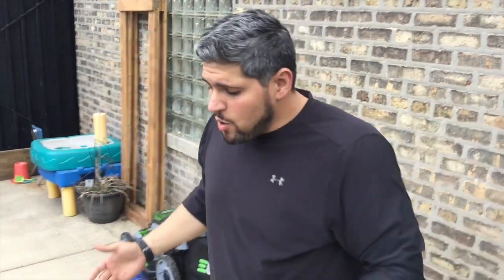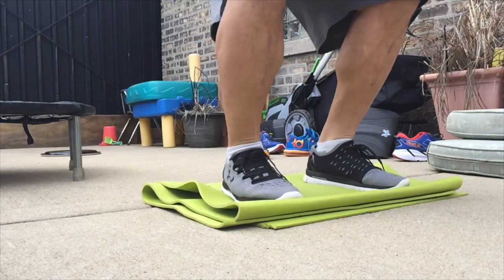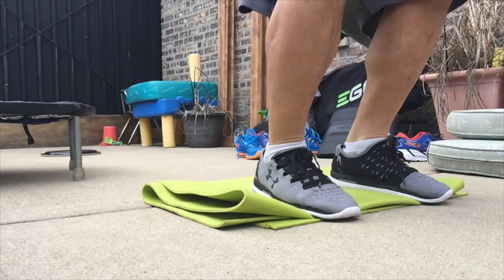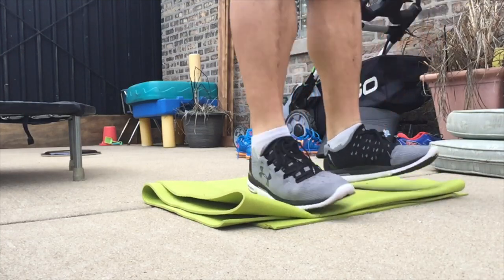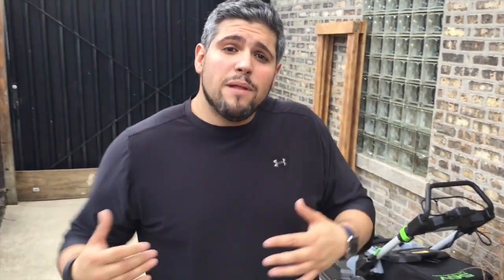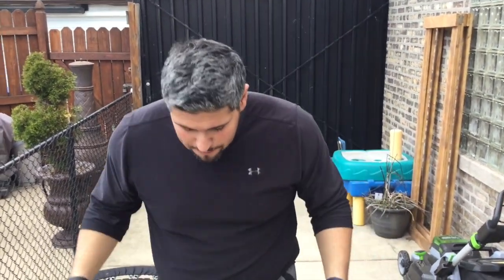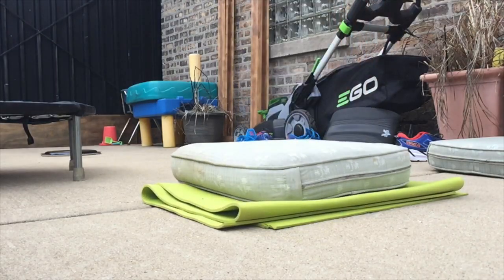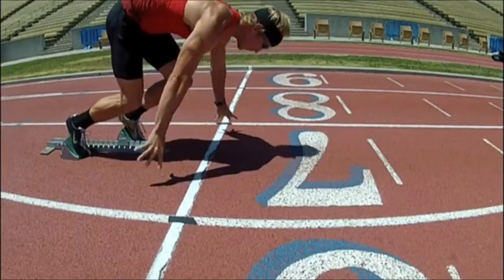Performance Quicktake: Responsive Cushioning Explained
This video is about Cushion Explained: Responsiveness